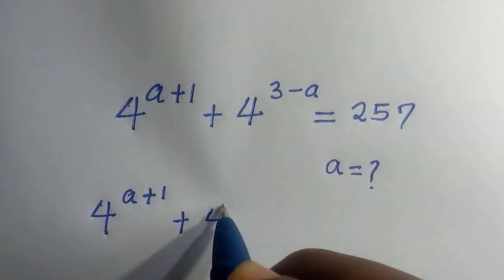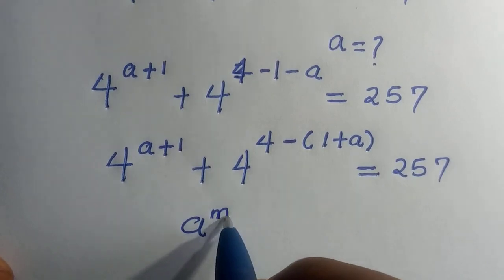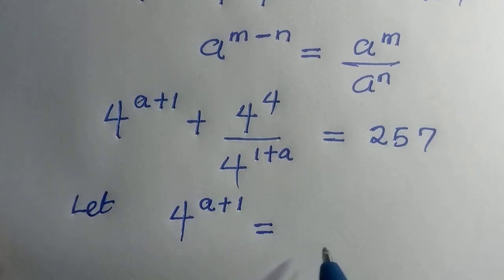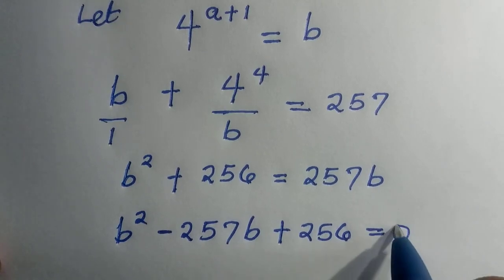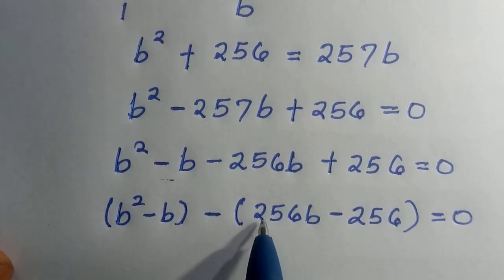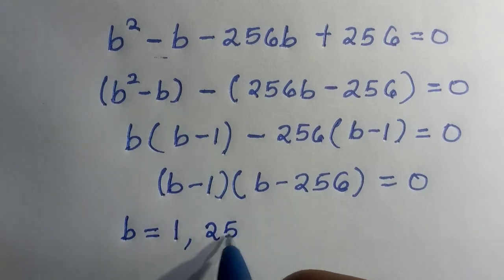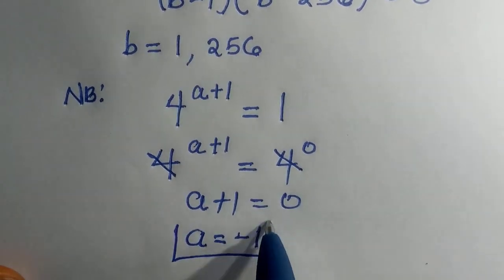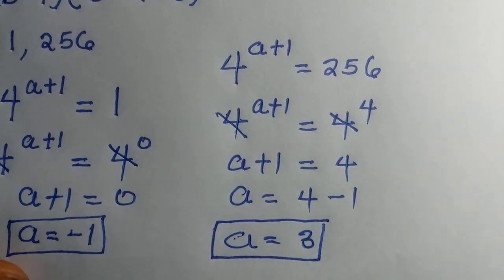A Nice Algebra Problem | 4^a+1 + 4^3-a = 257, a=?